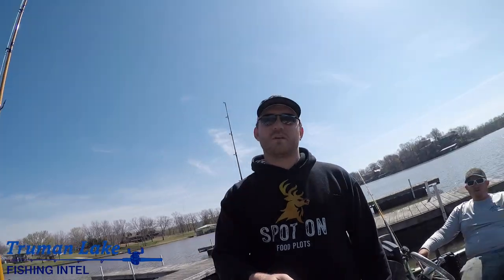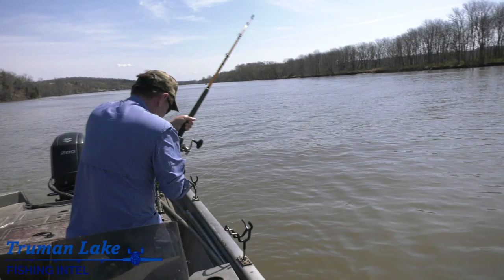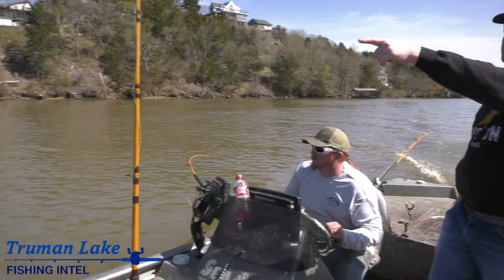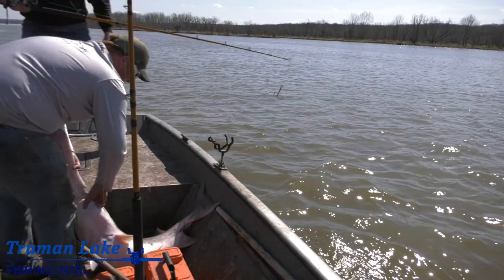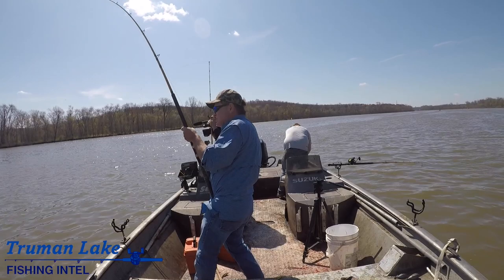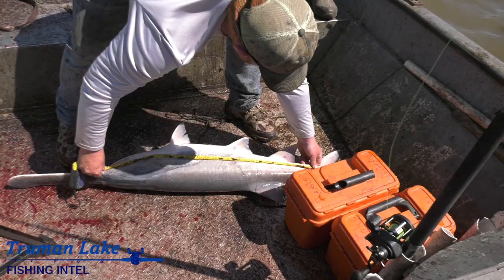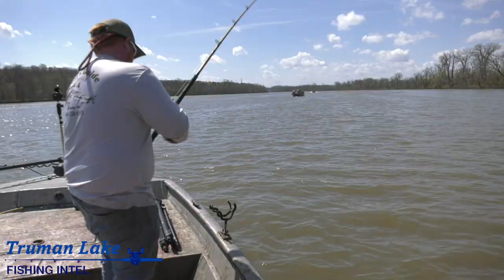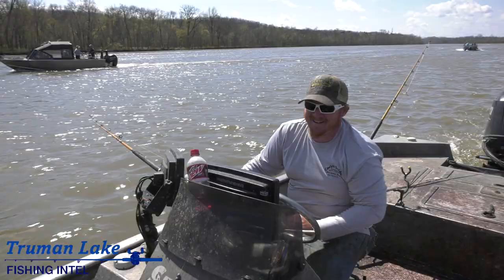Cody Vannattan Spoonbill Snagging on Lake of the Ozarks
We had a great day on the water with Cody Vannattan of Cody's Bait & Tackle and Guide Service chasing spoonbill on Lake of the Ozarks! Caught our limit in less than an hour and then we tried to get Cody one, too! You won't want to miss what happens then!